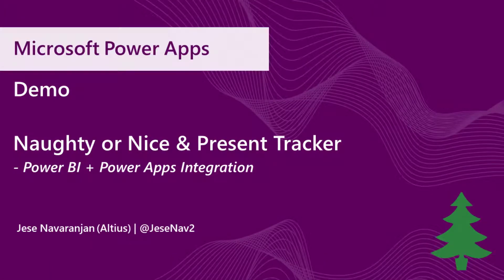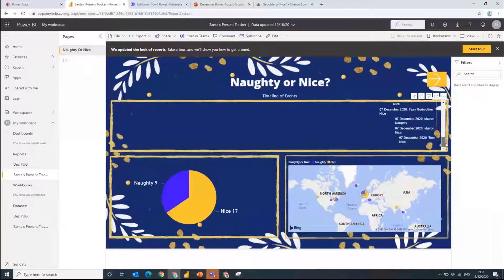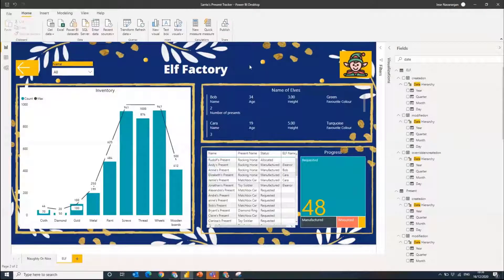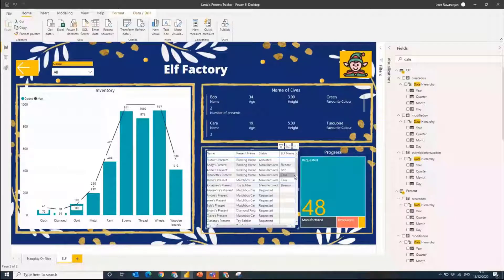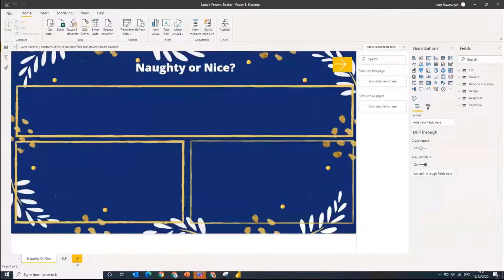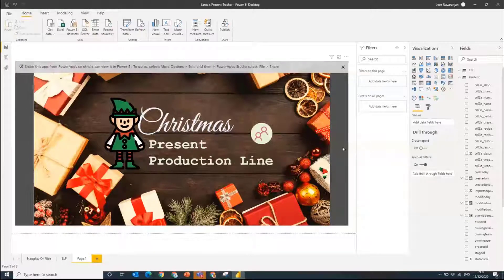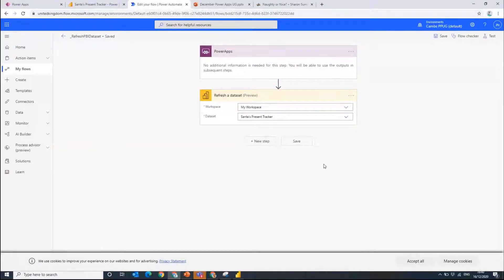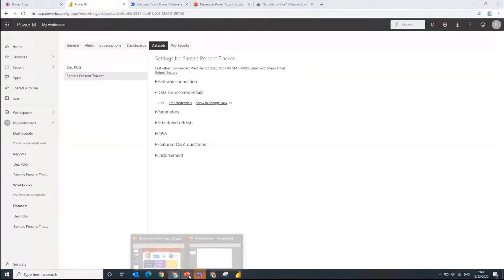Demo: Present Tracker Power BI and Power Apps Integration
Watch this short demo on a Naughty or Nice + Present Tracker using Power BI and Power Apps integration by Microsoft MVP, Jese Navaranjan (@JeseNav2)

This demo was taken from the December Power Apps community call